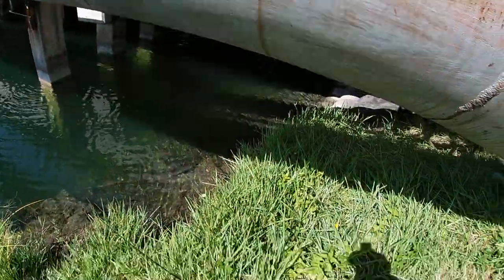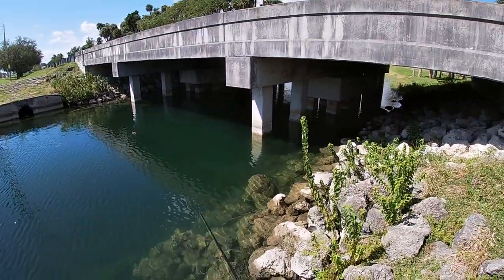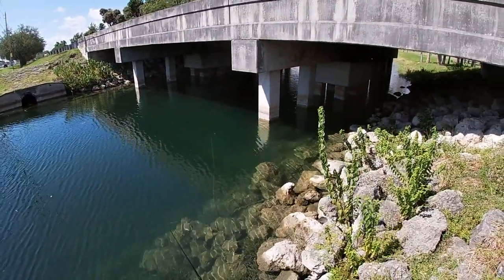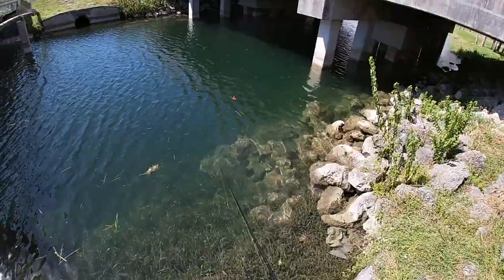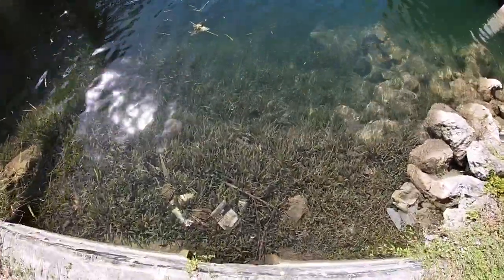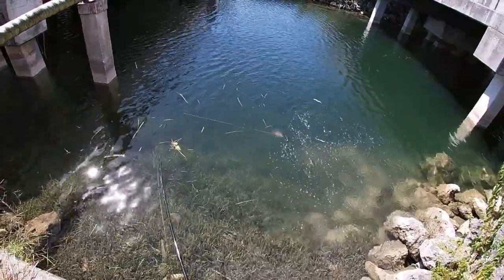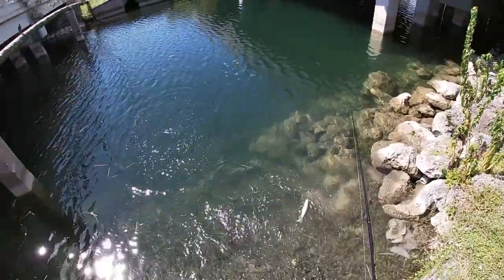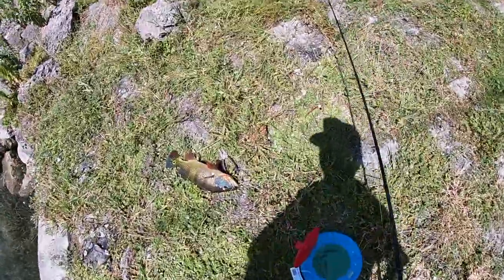Urban Bridge Fishing In Miami For BEAUTIFUL Invasive Fish!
It was really cool to be able to get down to Miami and get into some beautiful fish. Expect some fire vids coming soon!

One-Armed Fisherman

About Me:
19 years old/Current College Sophomore/Been fishing since the age of 3.

My Fishing Gear:

4000 Spinning Reel

5000 Spinning Reel

6500 Bait Runner (3)

Camera Gear:

GoPro HERO8

Big Boy Camera